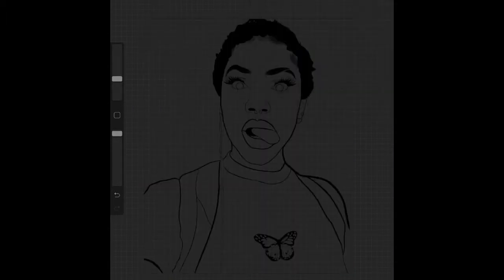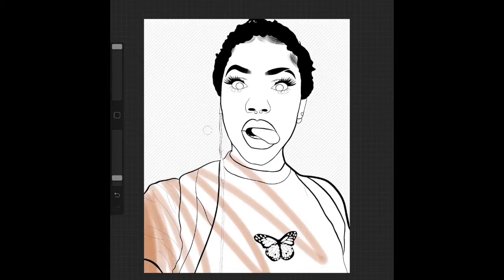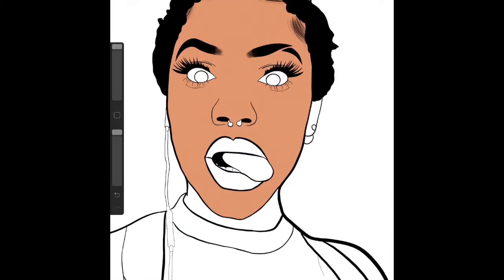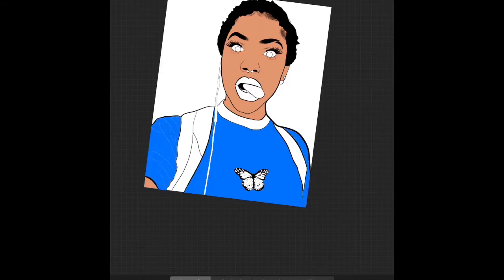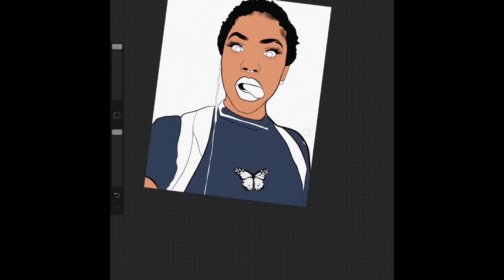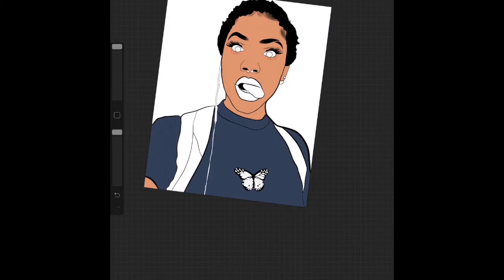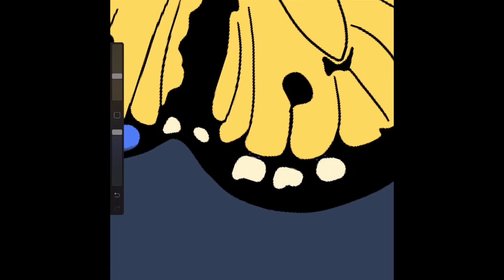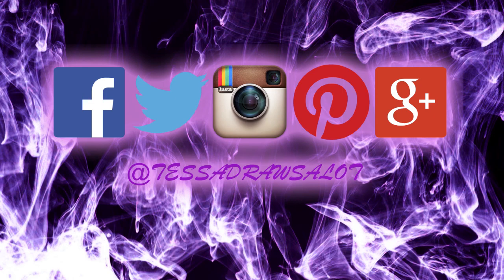How to Fill in Line Art Fast | Tips and Tricks using Procreate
In today's video, I will be showing you all quick ways to fill in line art to help you get started on your digital art project.